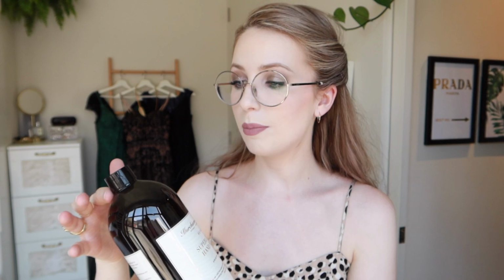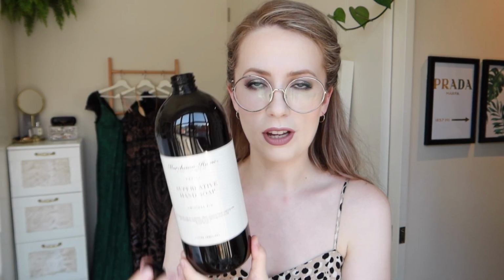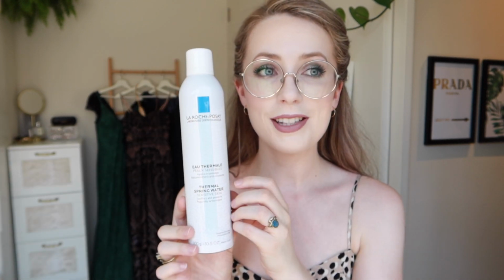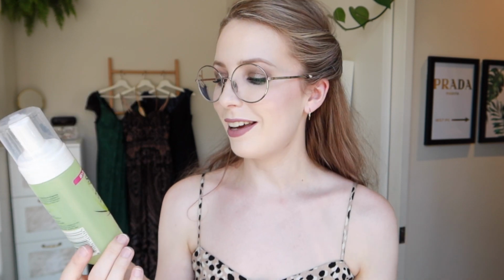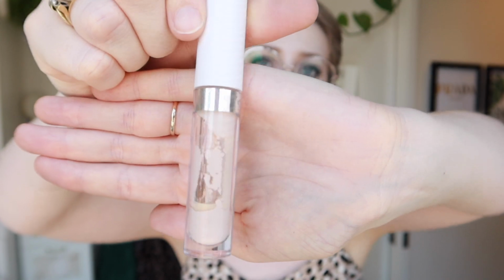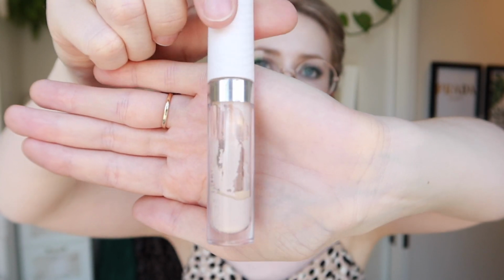Would I Re-Buy?? | Makeup, Skincare, Bodycare, Haircare, & Home!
Hi Lovelies! Another season, another beauty empties video! I am a little early on this one, but I wanted to get it in before the festive season, and I'm sure you won't mind since these videos seem to be really well loved by the majority of you! Also, apologies for the funky lighting today haha clearly late morning isn't the best time to film in my bedroom :-P

Toni & Guy Matte Texture Dry Shampoo (for texture)

L'Oreal Elnett Hairspray - White Cap

Simple Vital Vitamin Foaming Cleanser

Etude House Soon Jung pH6.5 Whip Cleanser

Etvos Mineral UV Serum

Canmake Mermaid UV Skin Gel SPF 50+ PA 01 Clear

Clinique Moisture Surge 72 Hr Auto-Replenishing Hydrator

Replica Beach Walk

M I S C E L L A N E O U S
Camera: Canon G7x Mark iii or Canon 700D with 18-55mm Lens